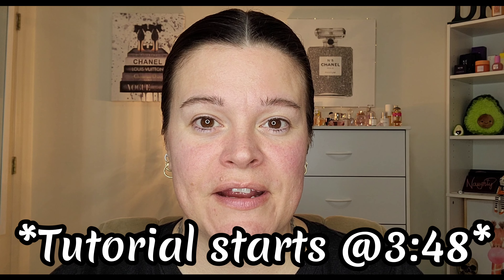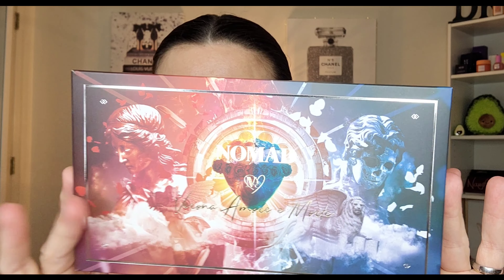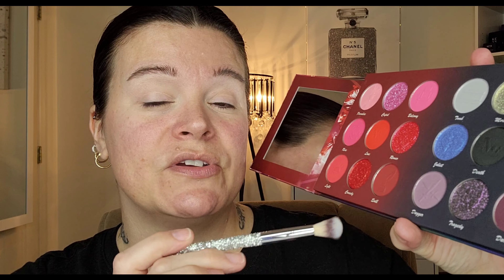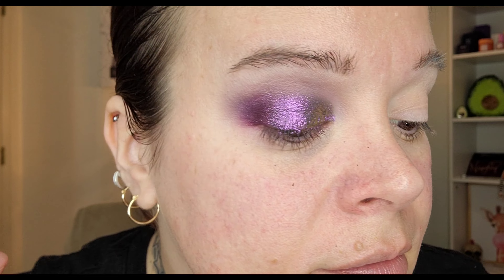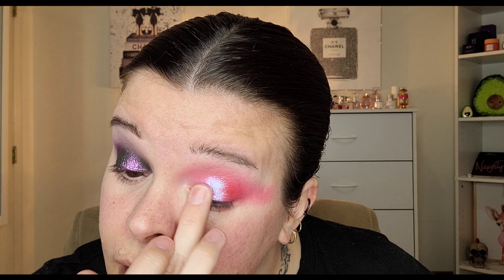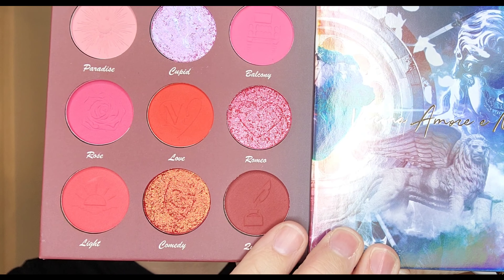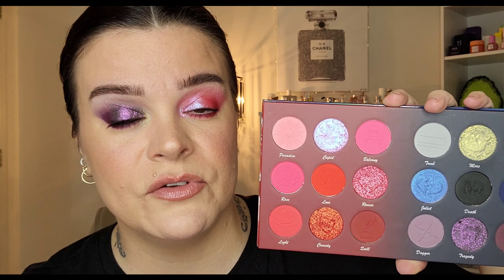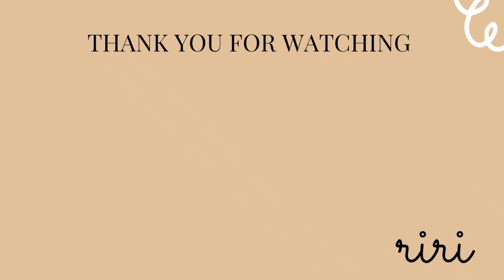*NEW* NOMAD COSMETICS VERONA LOVE & DEATH PALETTE || 2 LOOKS & SWATCHES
(Code RIRI10 saves ya 10%)

- Glamlite Eye-Cing Eye Base (Buttercream)
- Jouer Moisture Primer
- Elf Halo Glow Liquid Filter (Light medium)
- Benefit Cosmetics Hoola Glow Bronzer
- Milani Weekend Brow Pen (Medium Brown)
- Lunar Beauty Gloss (Divine)
- Nyx Retractable Liner (White)
- Qveen Liner Black

📫PR/FRIEND MAIL
      28348

💵CHANNEL SUPPORT
ANY amount is truly appreciated and helps our channel so much.

💕 I'm an over 40 lover of ALL things beauty and I love showcasing indie brands here on my channel. I believe we are all beautiful no matter age, color, shape, size or gender. I always see the glass as half full and value loyalty and kindness. I battle chronic pain as well and anxiety and depression and hope to be a light for others